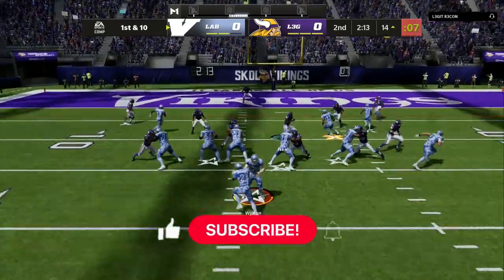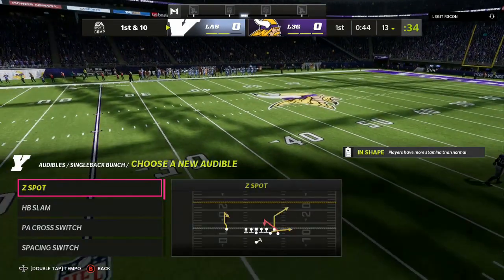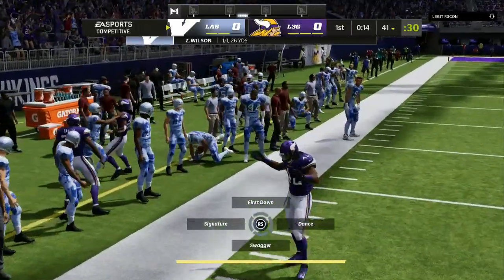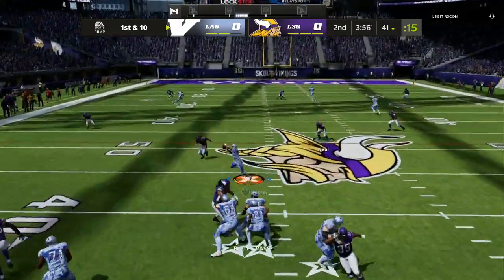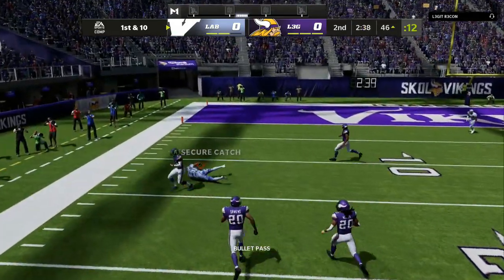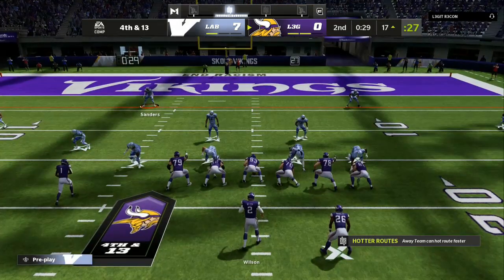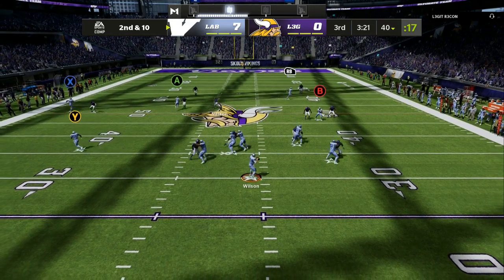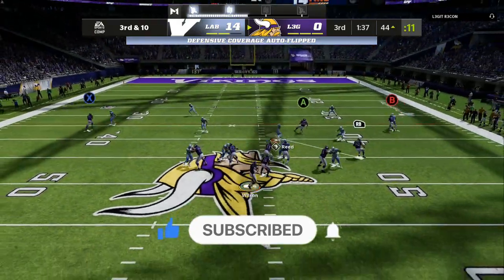I GLITCHED EVERY DEFENSE WITH THIS EXPLOSIVE MADDEN 22 OFFENSE! THE BEST OFFENSE PERIOD PT1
I GLITCHED EVERY DEFENSE WITH THIS EXPLOSIVE MADDEN 22 OFFENSE! TOP 100 WEEKEND LEAGUE OFFENSE PT1